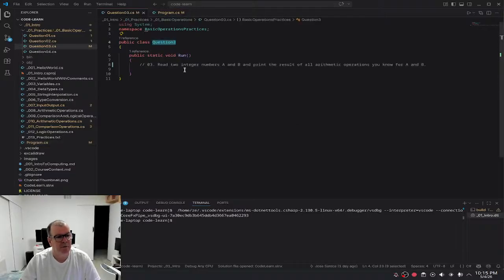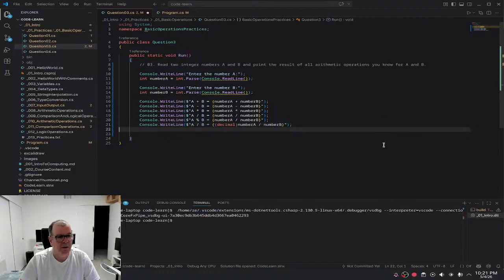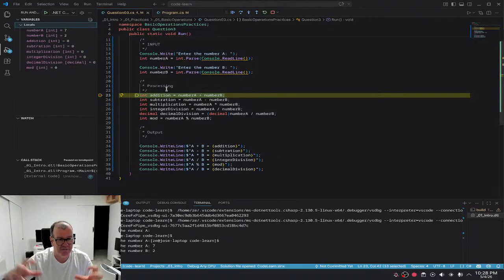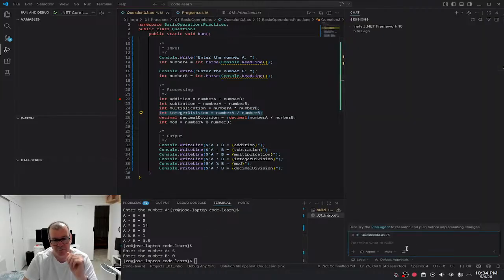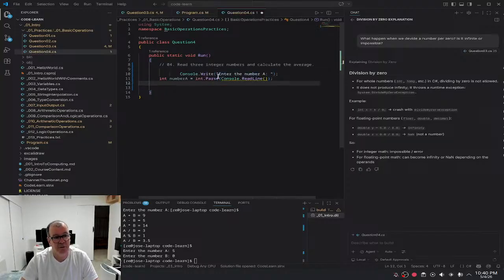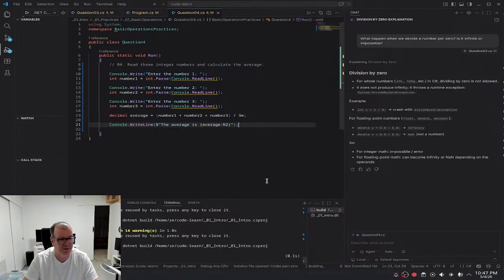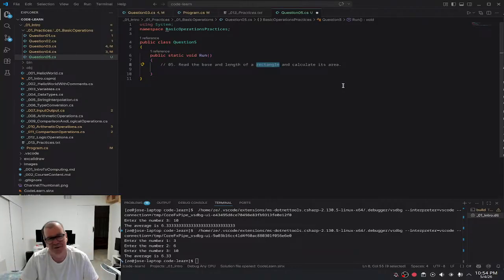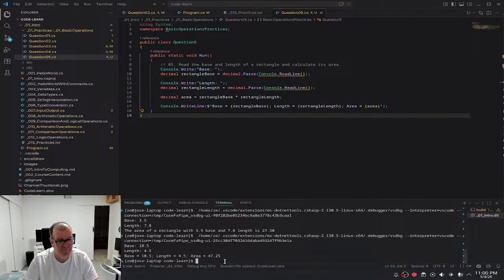Class #13: Basic Operations Practices (Questions 3 to 5)